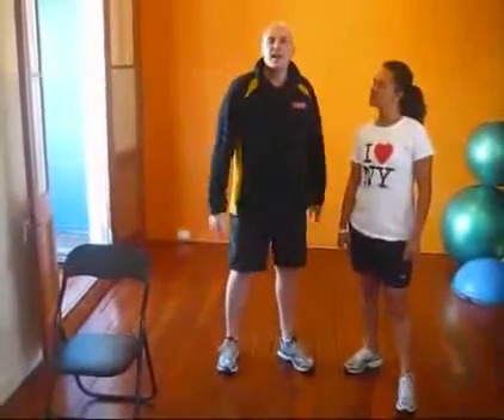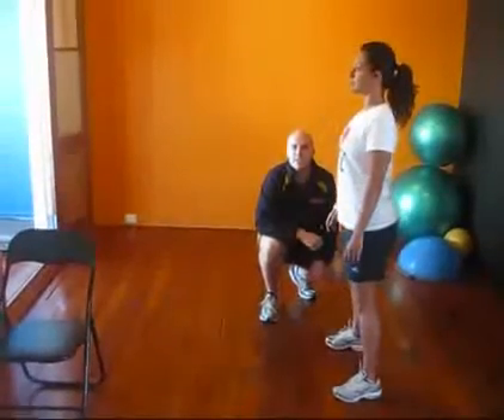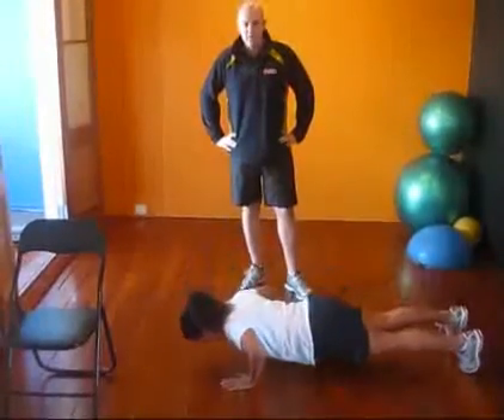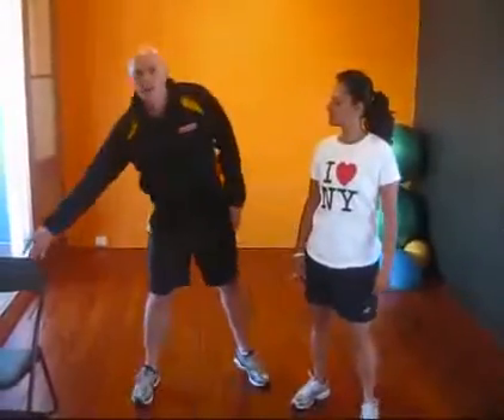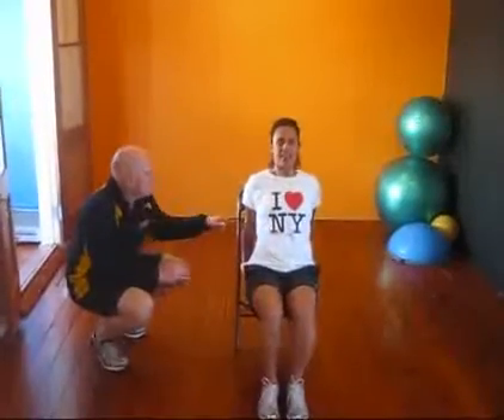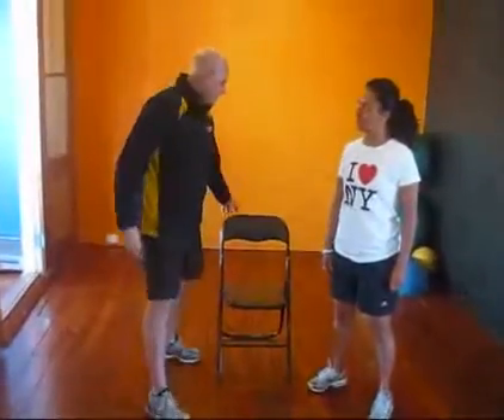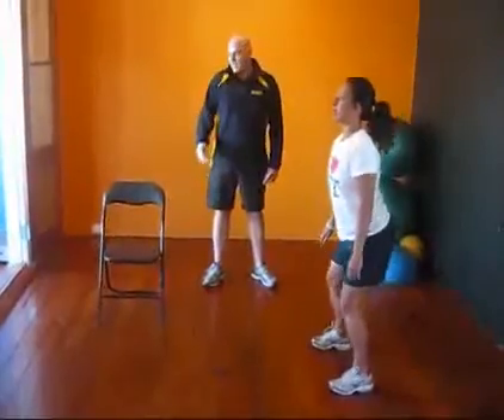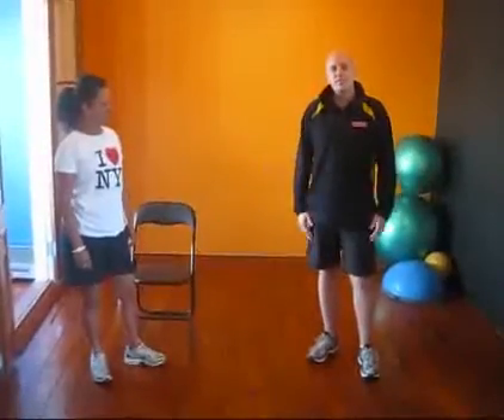A Quick Strength Circuit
: New Farm Personal Trainers show you a quick all over strength workout you can do at home without equipment